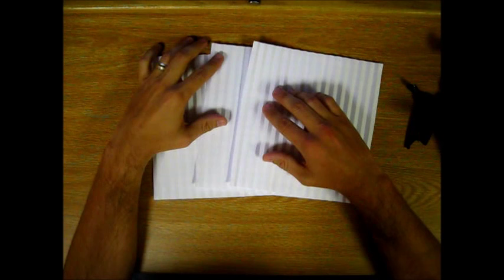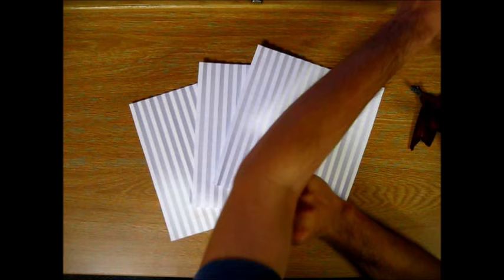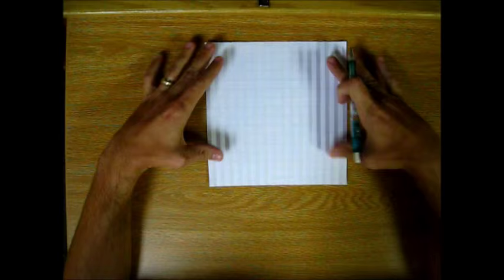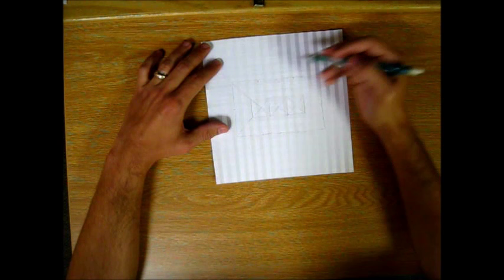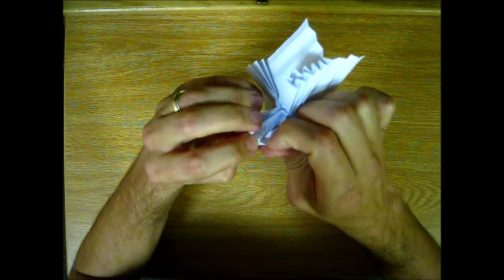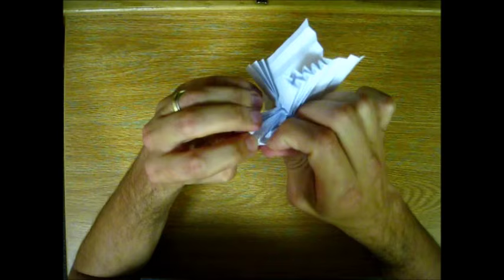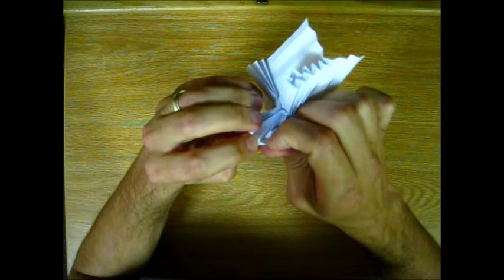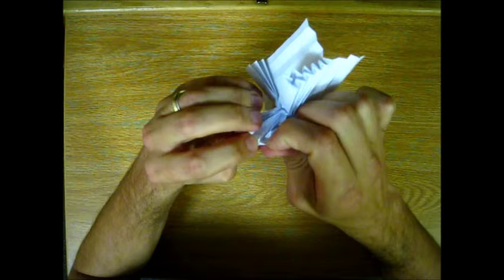Box Pleating: Origami Design Tutorial (Level 3)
How to Design Origami with Box Pleating Level 3: Rivers and Wrapped Points

Welcome to the third video in my series on Box Pleating! In this video, I show you how to make features like an arm with fingers. I discuss origami rivers and elongated points I call wrapped points. I also talk about where this series has been and what to expect in the coming episodes. It helps to let others know that these are quality origami design lessons. Come by and see projects I'm working on, models of mine that other origamists have folded and all kinds of good stuff.